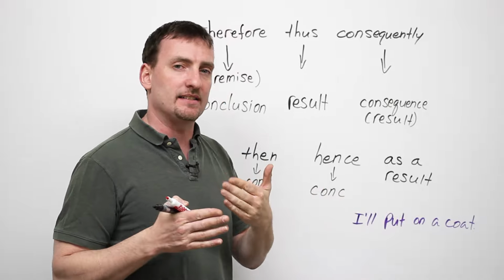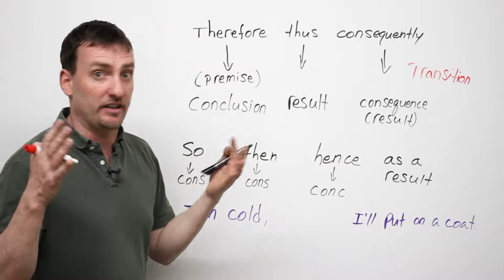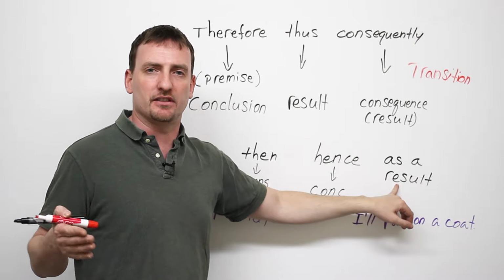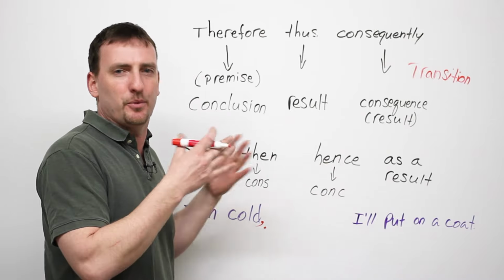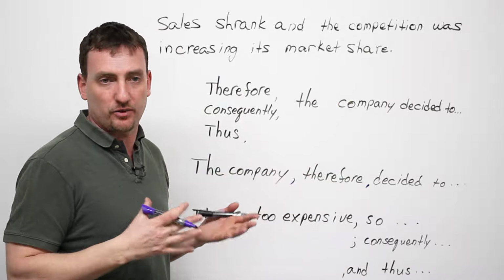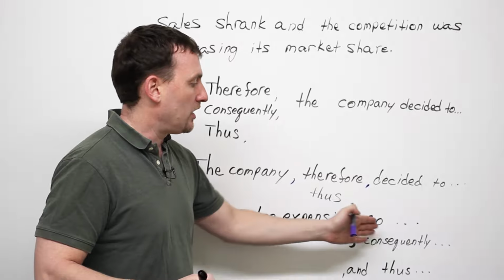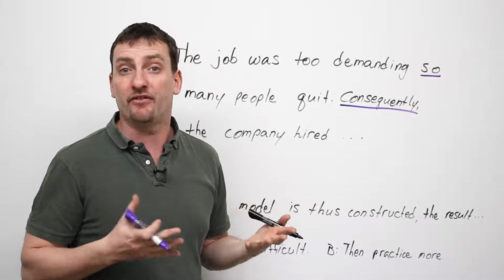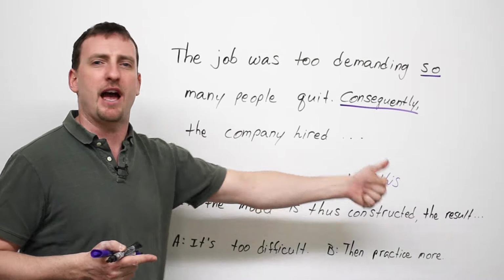Writing: Transitions – THEREFORE, THUS, CONSEQUENTLY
Learn how to use "therefore" and "thus" to show you have reached a conclusion. These transitions will improve your writing by helping you link ideas. In this lesson, we will look at transitions of conclusion and consequence to help ideas flow and improve our writing styles. I'll also teach you how you can use words like "so", "then", "hence", and "as a result" for the same purpose.

TRANSCRIPT:
Hi, again. I'm Adam. Today's lesson is -- actually, I had a few requests for it. So I'm not going to mention names right now because there are too many to mention. But some people asked me about transitions, again, specifically, "therefore" and "thus". But I figured I would do the whole package because they can all work together. If you're writing essays, you can use more than one of these, more than two of these, especially for longer essays. So first, we're going to look at the differences or similarities -- as the case may be -- of these words and when and how they are used. Okay?

So the words we're looking at today are "therefore", "thus", "consequently", "so", "then, "hence", and the expression "as a result". Okay? So again, all of these are transitions. I'll put it here.

So a little review. What is a transition? A transition is like a bridge that connects two ideas. Okay? So what are we connecting here? What are the ideas that we want to connect? We want to connect a logical conclusion. Okay? Or we want to connect a consequence. What is a "consequence"? A consequence is, basically, a result. So for example, in life, we make choices, we make decisions, and then, we have to live with the consequences, whatever those choices bring us. Okay? So there's a very, very slight difference in these three words, especially. These are the three that I want you to use most on essays if you're going to be writing essays. Okay? We use "therefore" -- again, it's more of a mathematical word, but we use it, obviously, to write, as well. When we have a premise, from there premise, we generally reach a conclusion. Now, what is a "premise"? A "premise" is an idea that we believe to be true. And because we believe it is true, from that truth we reach a conclusion. Okay? I think everybody knows a very famous "premise + conclusion" sentence. "I think" -- premise -- "I believe that I think, therefore I am." That's the conclusion I reach. Because I think, I am. Okay. Don't be confused. It's not "because". Premise and conclusion, but I'm just trying to simplify it a little bit.

"Thus" means "result". Now, it's a little bit different from "consequence". "Result" means a result of the last argument. Okay? And "consequence" is -- again, it's a result, but a consequence. Something's going to happen as a result of the thing before. Now, it's very, very important to remember, something had to be mentioned before you can use any of these words. Okay? All of these words and whatever sentence or clause or whatever comes after it is in relation to what came before. Okay? I said something before; this is my conclusion now. Or this is the result of what happened or this is the consequence.

More informally, we can use "so" also to talk about a consequence or a result. We use "then". So, "This happened. Then, I did this." Not "then" like time, like sequence. "Then" means more like, "This happened, so I did this." "This happened. Then, I did that as a result of the first thing."

Now, a lot of people ask me about this word, "hence". The first thing I will say is don't use it. One, it's a bit old-fashioned and a bit snobby. And two, most people don't use it correctly anyway. I personally don't like this word, but if you must use it, then, remember it's also like a consequence. Use it instead of "thus" -- probably instead of "therefore".

And of course, very casual, "as a result". Okay? So before we look at this -- all of these individually, let's look at some examples. "I am cold." Okay? This is the situation. "I am cold. Therefore, I'll put on a coat." [Coughs] Excuse me. Actually, you know what? Let me change this. Sorry. I'll put a period here. If I were going to use "therefore" with this, I would start a new sentence. All of these words can be used to start a sentence or mid-sentence. But some of them are better used to start. Some of them are better used in the middle. "I'm cold. Therefore, I'll put on a coat."